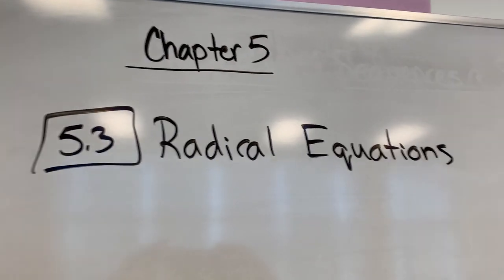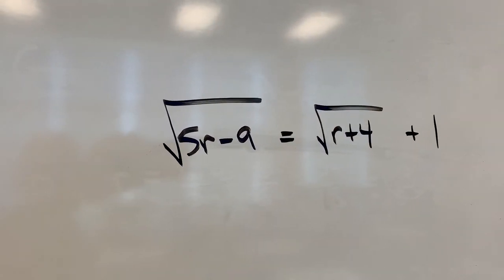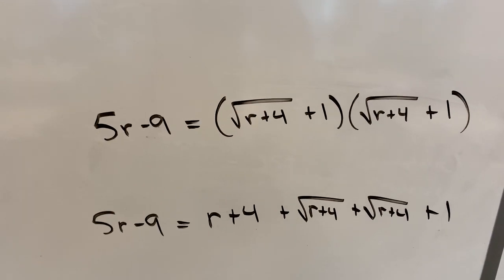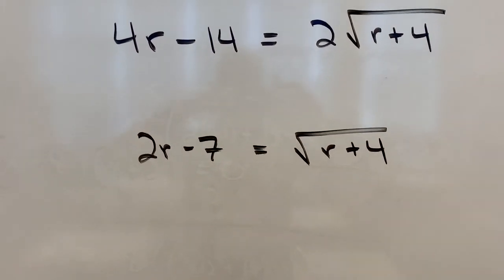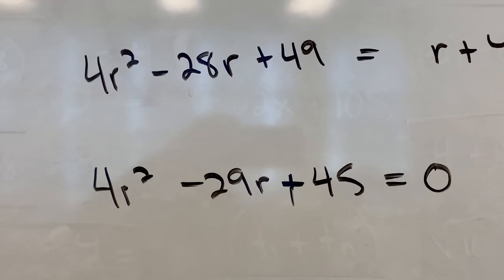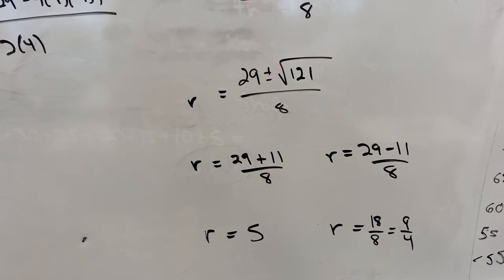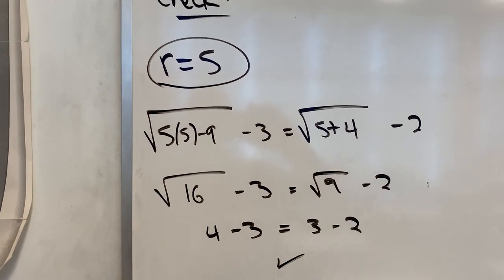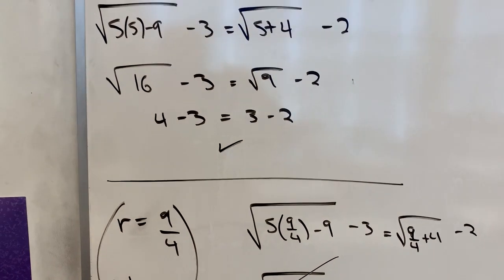Beaudin Lesson 5.3 Math 20-1 Solving Radical Equations Video B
Lesson 5.3 Solving Radical Equations Math 20-1 Video B